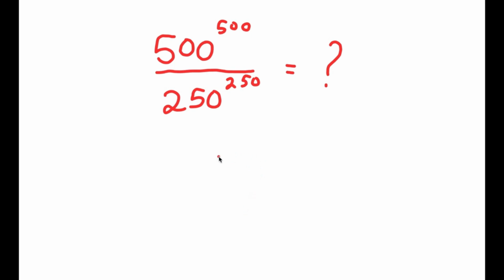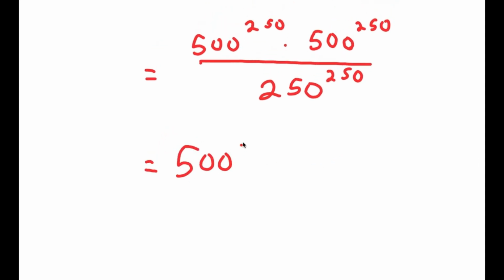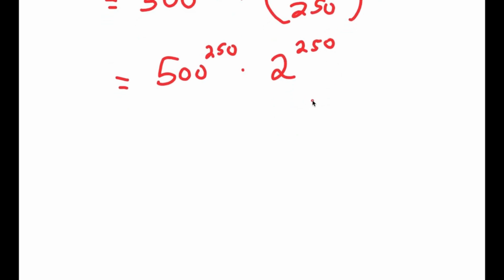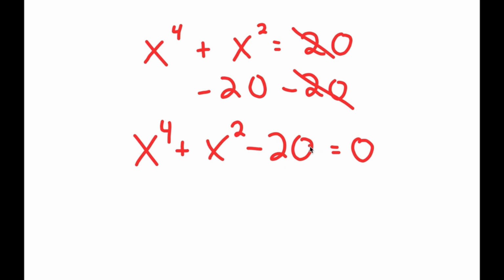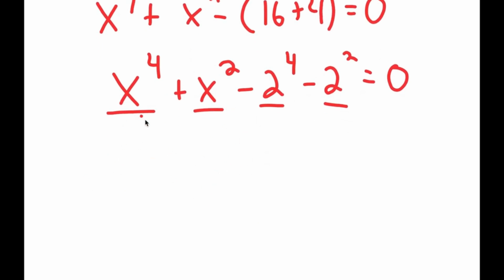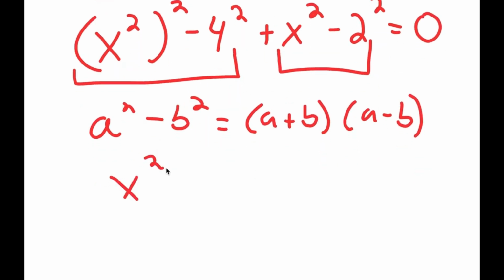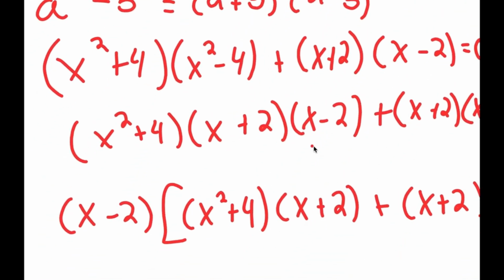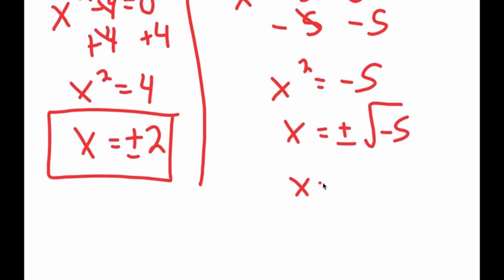Only Geniuses Can Solve This | A Challenging Exponential Problem